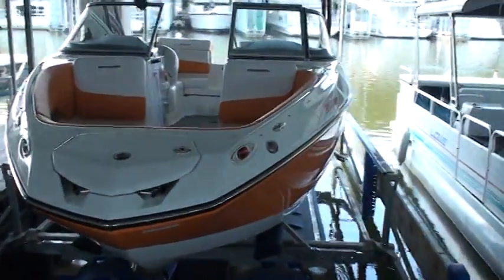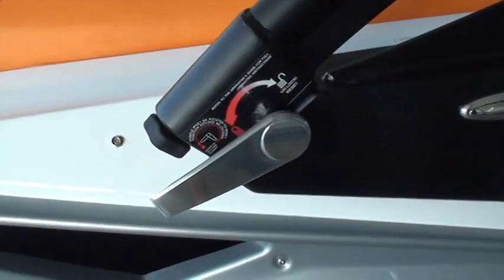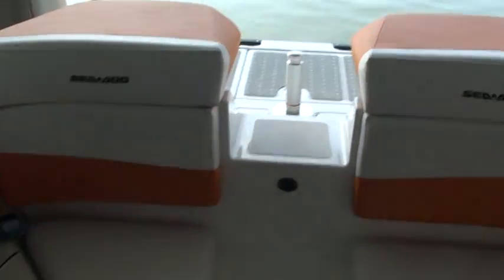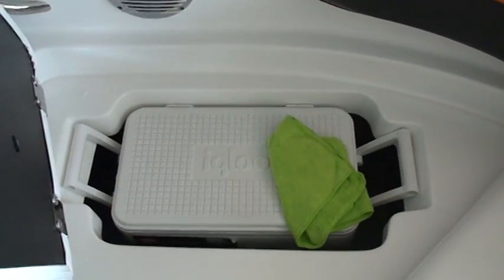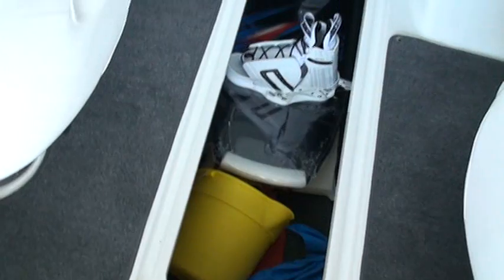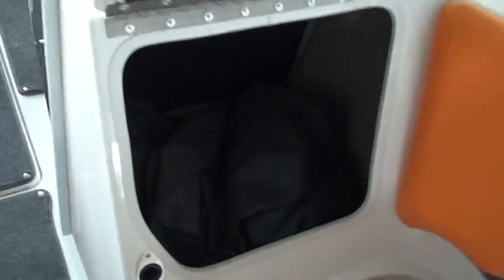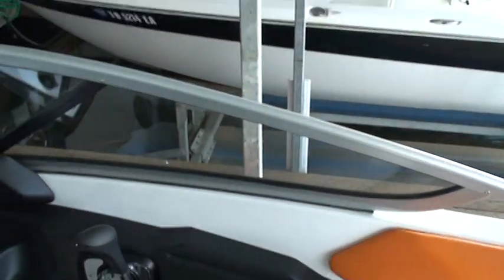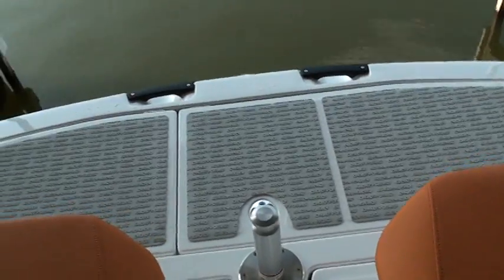2011 SEADOO 210 SP WAKE BOAT CHALLENGER FOR SALE SEE WWW SUNSETMILAN COM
THE ALL NEW 21 FOOT CROSSOVER LIMITED PRODUCTION MANGO ORANGE 2011 SEADOO SPORT 210 SP, TWIN 1.5L INJECTED ENGINES TOTAL POWER 310 HP !!, AUTOMATIC ENGINE SYNCH, FLY BY WIRE INTELLIGENT THROTTLE CONTROL ONLY ONE LEVER TO OPERATE, BIG COCKPIT AND BOW AREA ENOUGH SPACE FOR 10 PEOPLE, TRANSAT SEATS WITH SUN DECK, HEAVY DUTY EASILY FOLDABLE WAKEBOARD TOWER, BIMINI TOP, JENSEN STEREO WITH 4 SPEAKERS WITH USB DIRECT CONTROL MP3 PORT AND SATELLITE READY, SKI MODE, CRUISE CONTROL, ECO MODE, DOCKING MODE, STAINLESS STEEL CHROME FINISH ACCENT, 10 CUP HOLDERS, RUB RAIL, PULL UP CLEATS, FULL INSTRUMENTATION, FUEL LEVEL, FUEL CONSUMPTION, TACHOMETER, SPEEDOMETER, HOUR METER, MAINTENANCE INFORMATION, COMPASS, DEPTH FINDER, ALL TELEMETRY IS BASED ON BUILT IN GPS RECEIVER, SNAP IN CARPET, 12 VOLT OUTLET 2X, BUILT IN IGLOO COOLER UNDER SEAT, REMOVABLE TABLE, SEE THROUGH FRONT DOOR, TILT STEERING, COCKPIT AND BOW COVER, NON SKID DECKING, SKI PYLON AND SKY EYE, WAKE BOARD EYE ON TOWER, LOTS OF STORAGE ROOM UNDER SEATS, FRONT AND REAR RE BOARDING LADDER, ANCHOR STORAGE, CUSTOM TRAILER WITH LED LIGHTS, ALLOY WHEELS, 4 WHEEL DISC BRAKES, SWING AWAY TONGUE, 44 GAL FUEL CAPACITY, 3,180 LB DRY WEIGHT, 20' 6" length, 8' 6" BEAM, ONLY 12" DRAFT, ENJOY THE BENEFIT OF JET DRIVE PROPULSION, FUEL EFFICIENT, GREAT ACCELERATION, AND UNSURPASSED MANEUVERABILITY, VERY LOW HOURS CALL FOR EXACT TIME, 2 KEYS AND ALL THE BOOKS, LIKE NEW CONDITION, PRICE INCLUDES TRAILER, REMAINDER OF FACTORY WARRANTY, CALL ANYTIME TOLL FREE